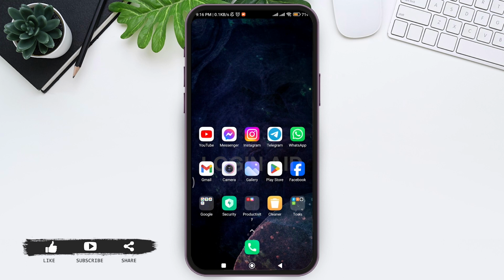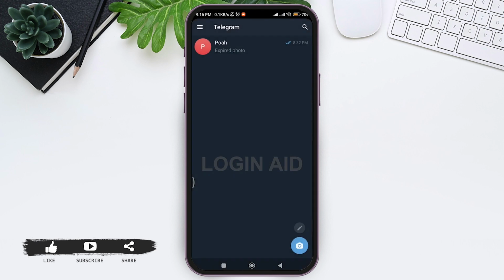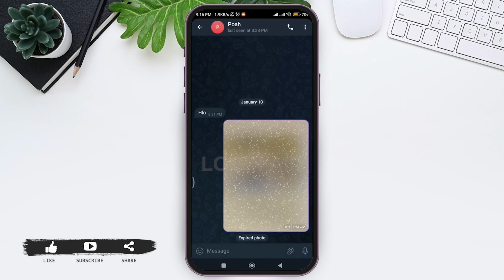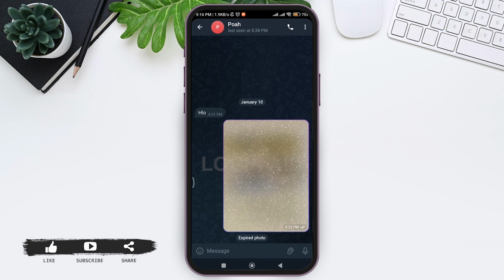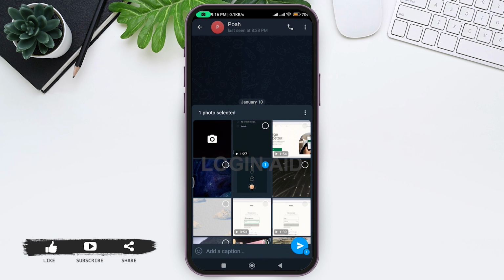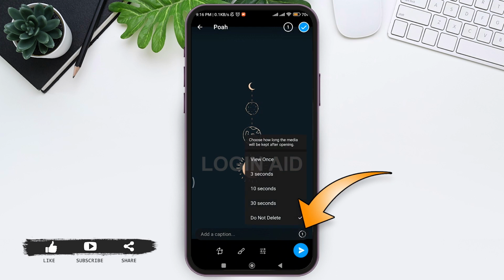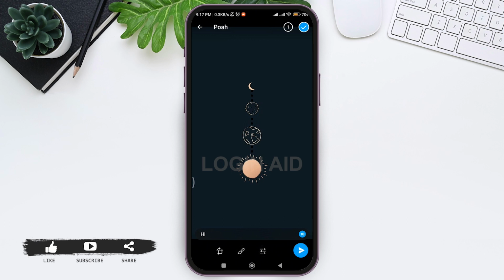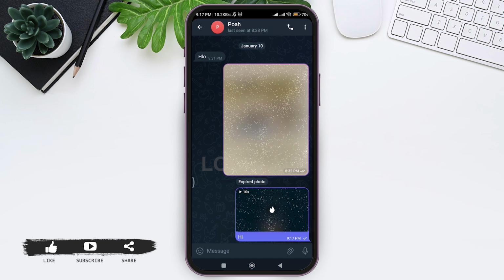How To Send Disappearing Photos On Telegram 2024 | Send Self Destructing Picture Message In Telegram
How To Send Disappearing Photos On Telegram 2024 | Set & Send Self Destructing Picture Message In Telegram Account | Telegram App

A video guide for the process to send disappearing/self destructing photos on Telegram account.